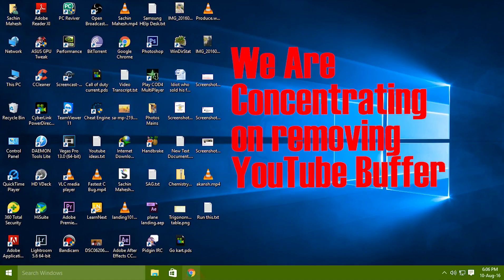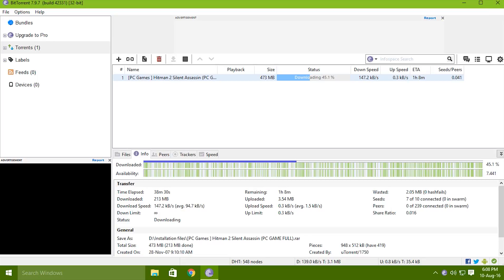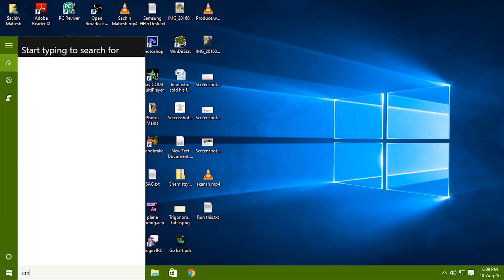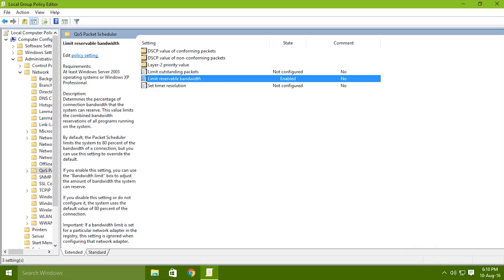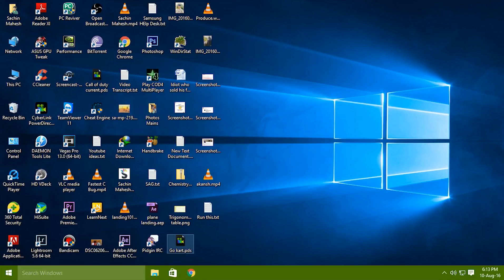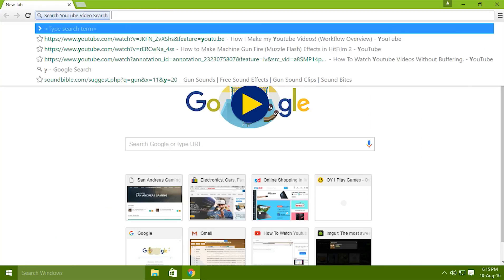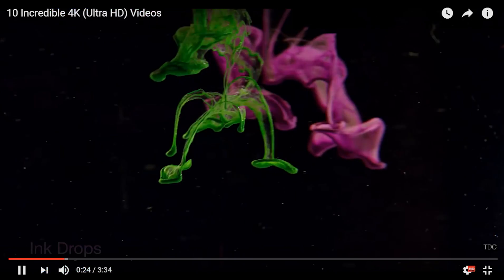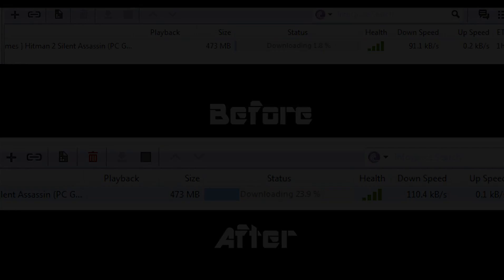Watch YouTube in HD Smoother Without Buffering | Settings Tweak For Better Internet Performance ✅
Run this on cmd as administrator

netsh advfirewall firewall add rule name="YouTubeTweak" dir=in action=block remoteip=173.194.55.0/24,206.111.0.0/16 enable=yes

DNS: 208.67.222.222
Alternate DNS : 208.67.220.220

This is how you increase your Youtube Loading Speed. It works 100% try it out your self